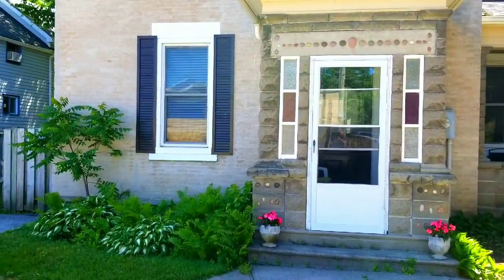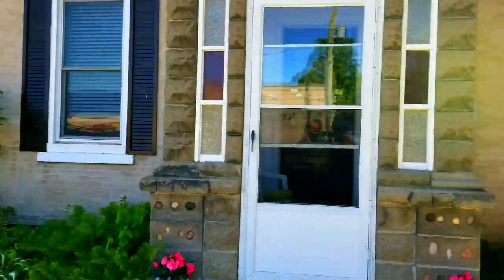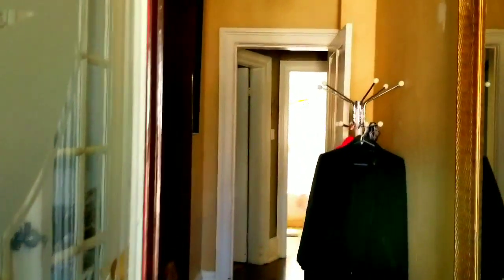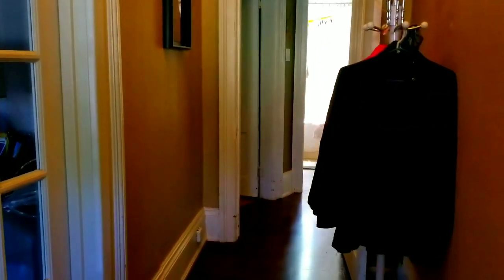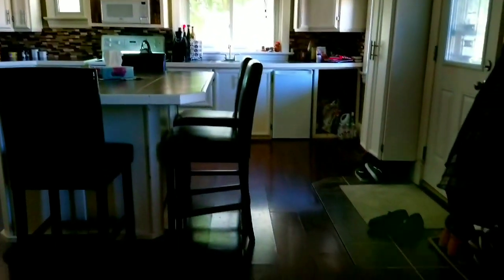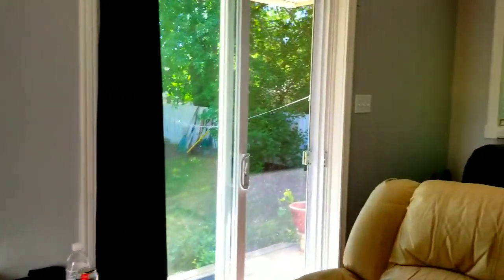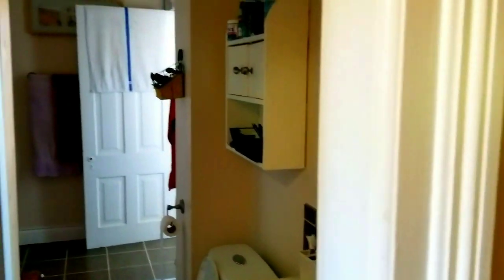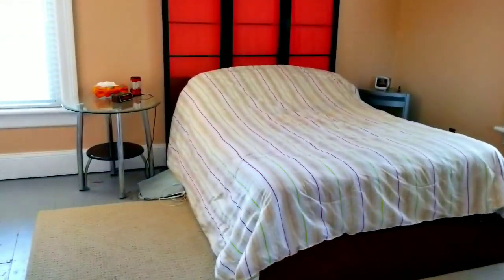576 Gustavus Street by Jason Steele Broker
Large yellowbrick home located in the commercialcore area of downtown PortElgin. This property has been used as a ResidentialHome for years, but if you are looking for a property to run a business such as LawyerOffice or Practitioner, this is an ideal location. Large rooms, tall ceilings and many updates throughout.